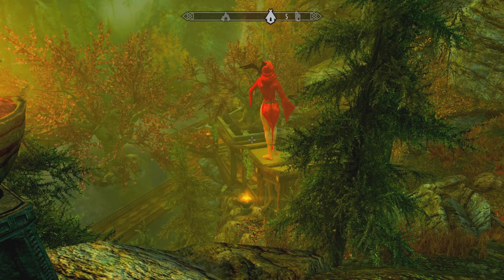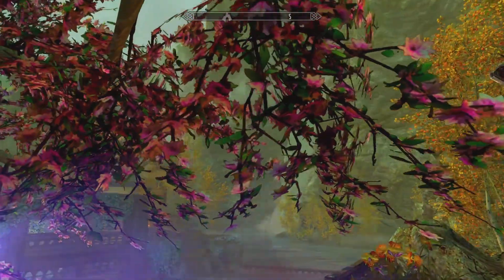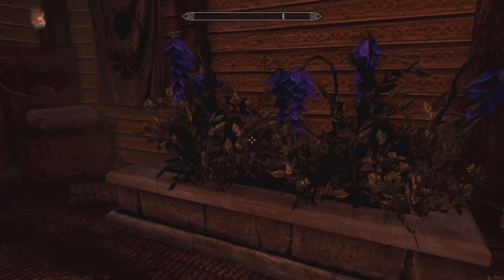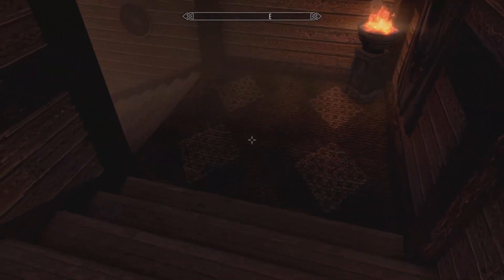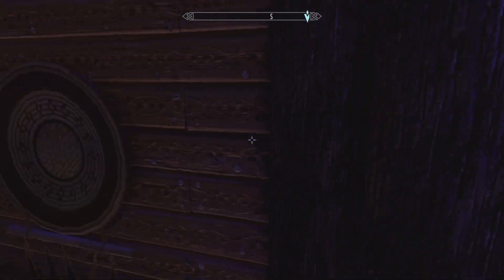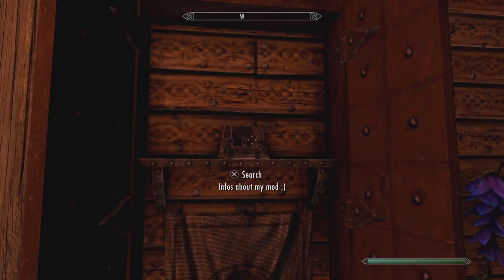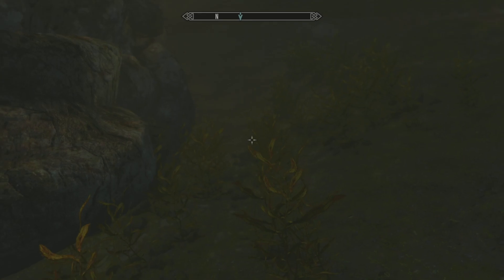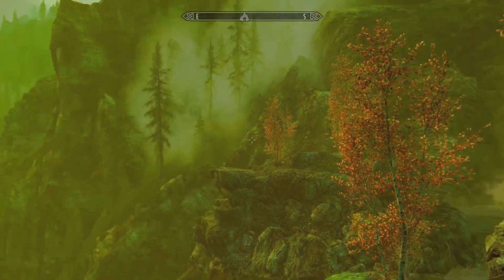Ps5/Ps4:Dragonborn cliff home mod/Beathesda.net not working????